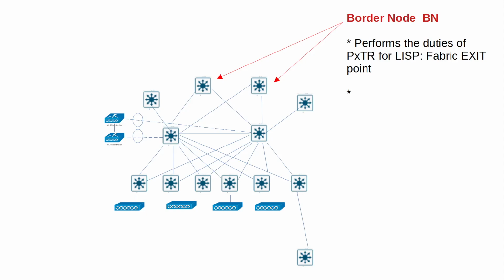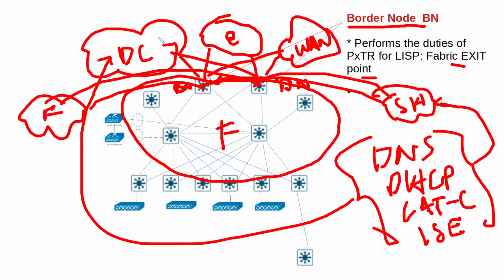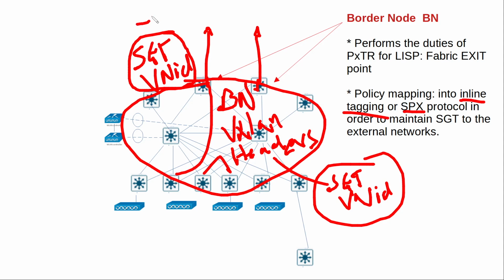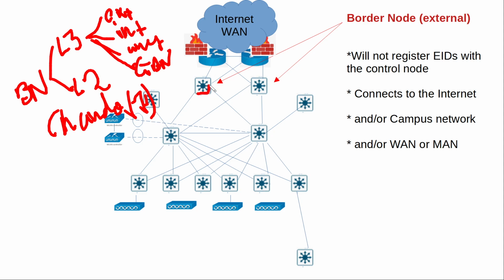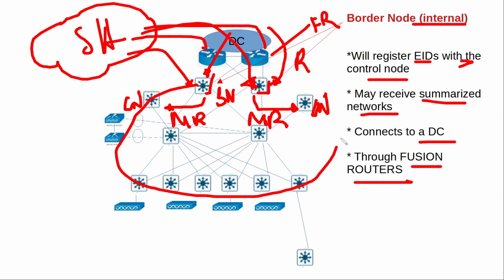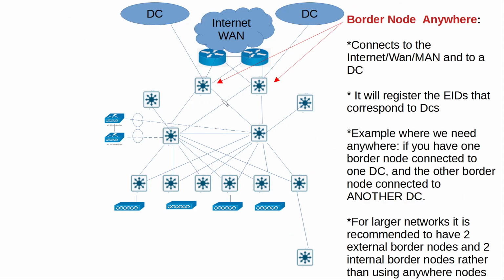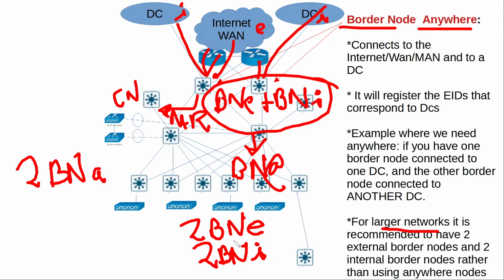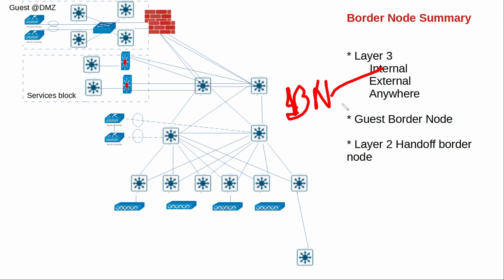Border NODES 1.4 Explain the working principles of the Cisco SD-Access solution 7/10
1.4 Explain the working principles of the Cisco SD-Access solution
Border NODES